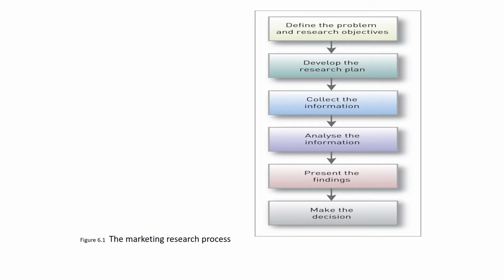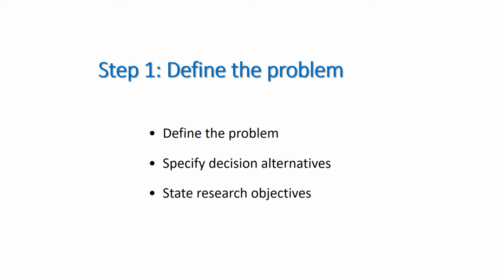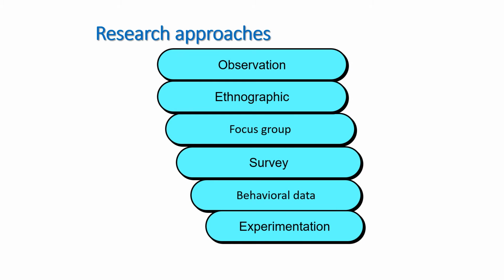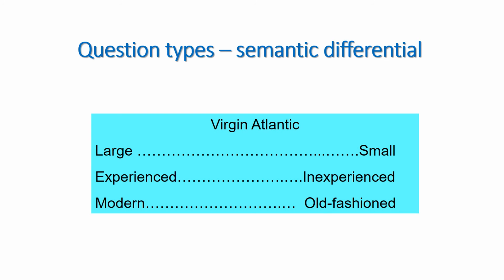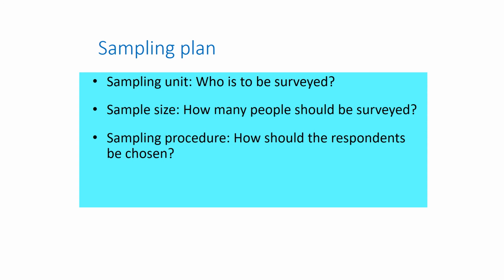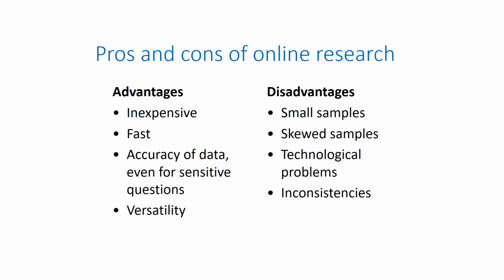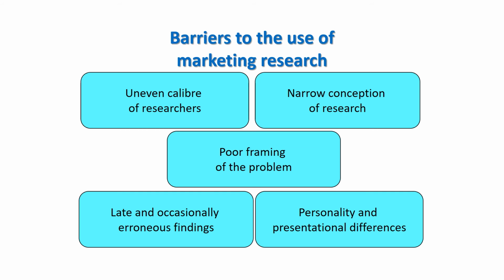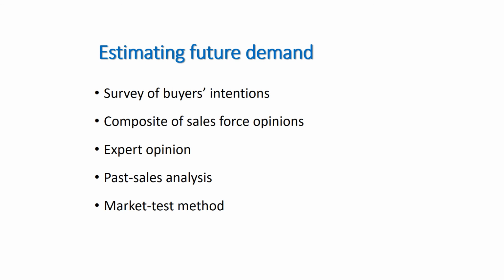WEEK 2 Session 1 Managing Marketing Research and Forecasting3